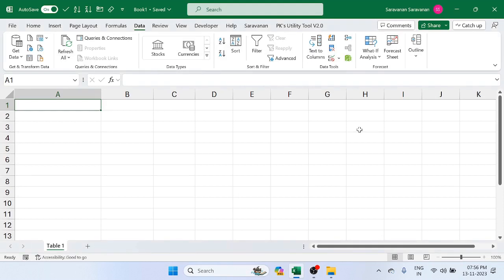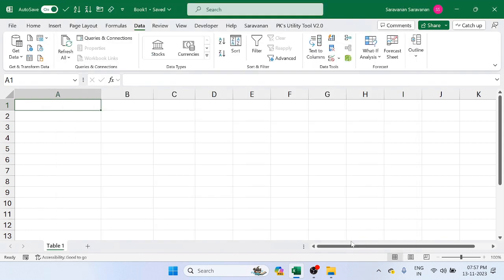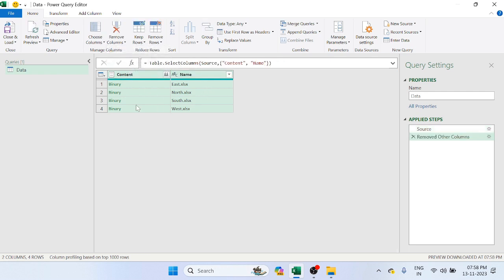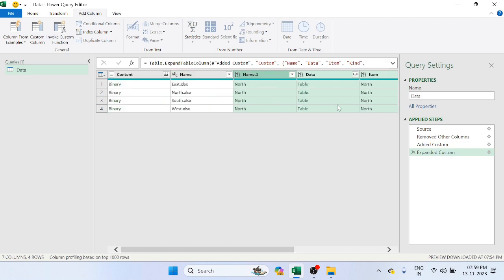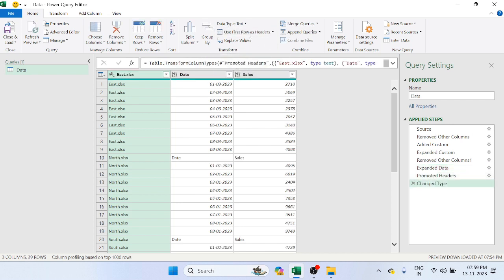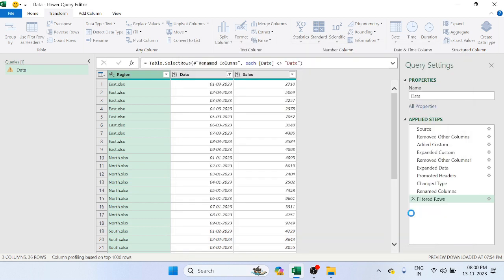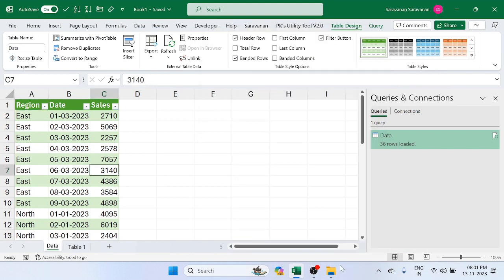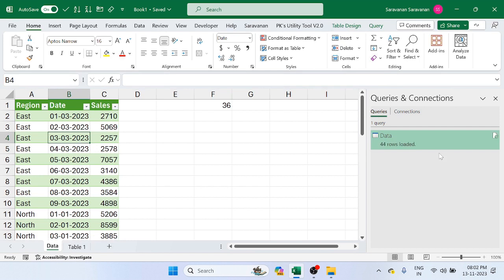Import Data from Multiple Excel Files from a Folder using Power Query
In this video, you can learn how to import data from Excel files.